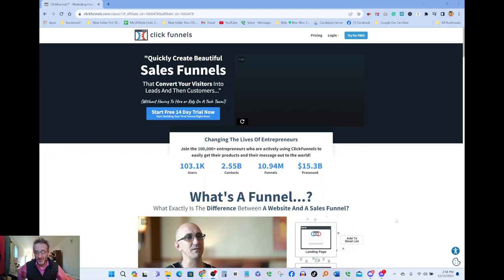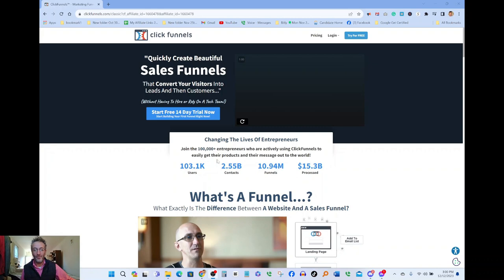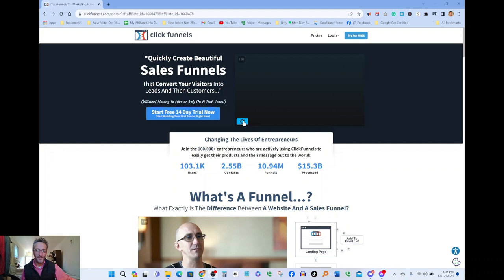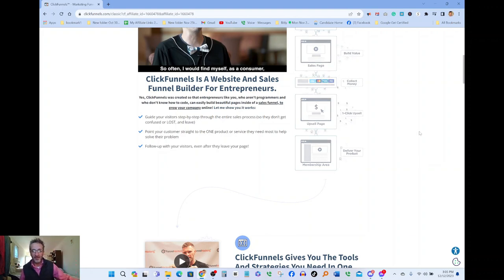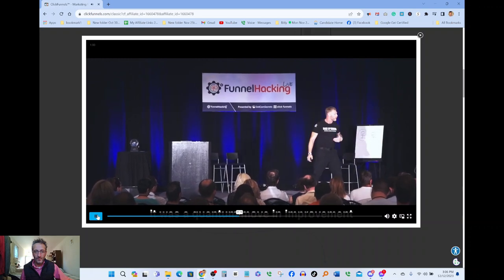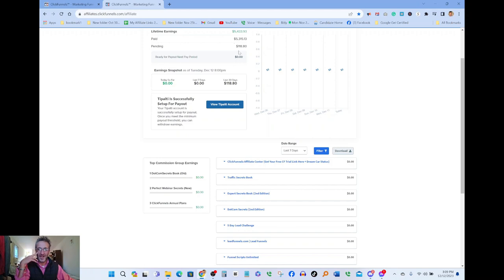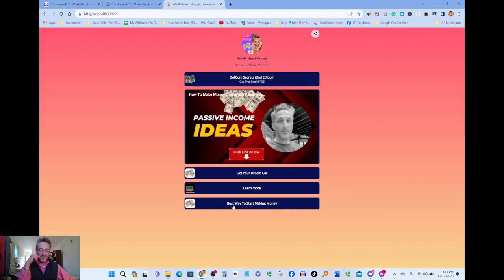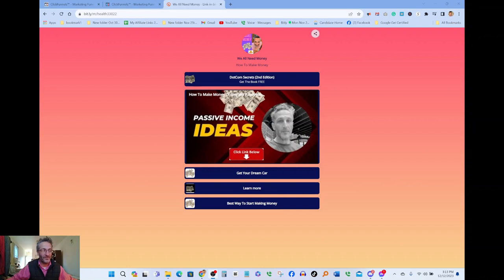📌How To Make Money With Clickfunnels FREE👇Link Below👇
Choosing Lucrative Niches: Discover how to identify profitable niches that align with your interests, just like picking the perfect soccer or water polo match. We'll delve into strategies to find the sweet spot where passion meets profit.

🔴remember if you have the right tools anything's possible📌

Clickfunnels 2.0

📌We'll earn $100 when you join Chime and receive a qualifying direct deposit!